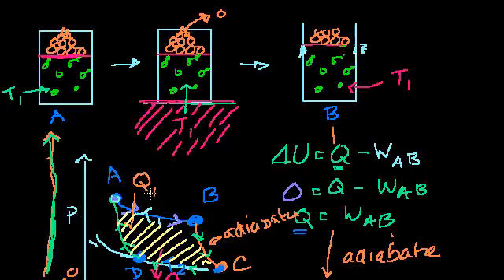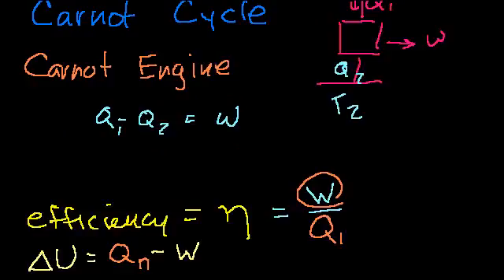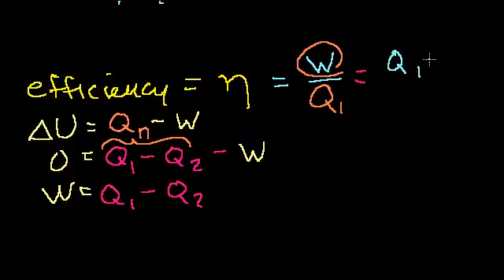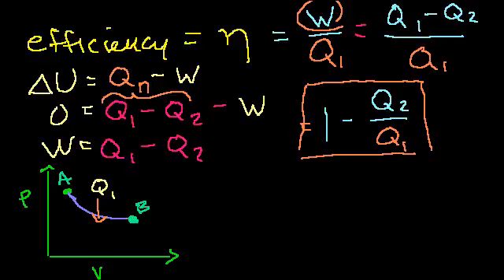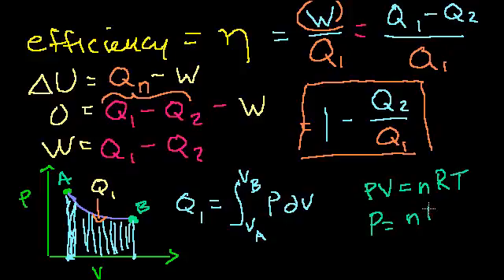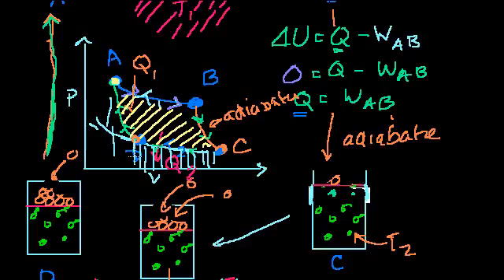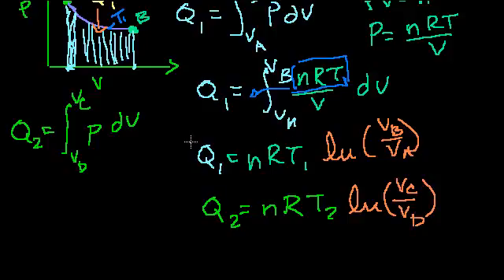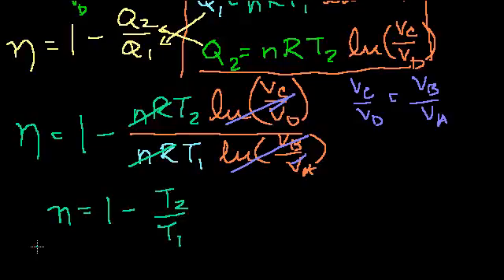080 Efficiency of a Carnot Engine